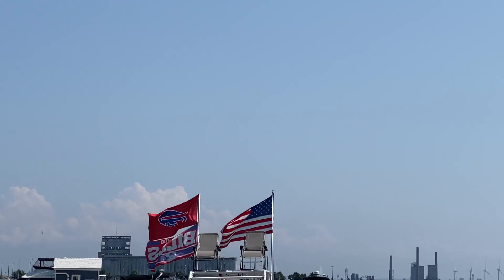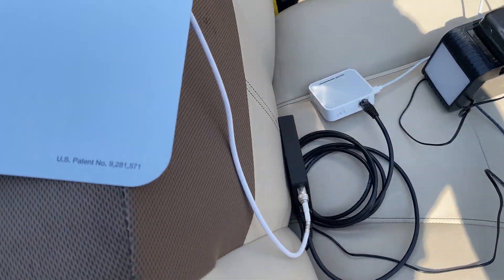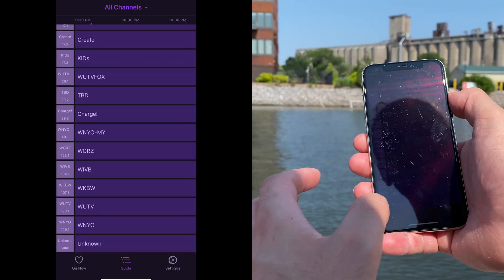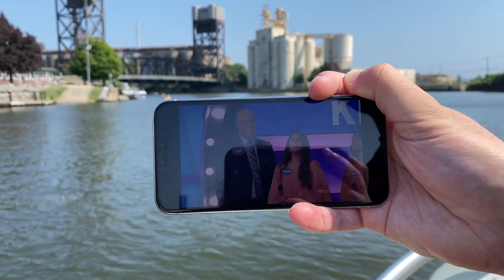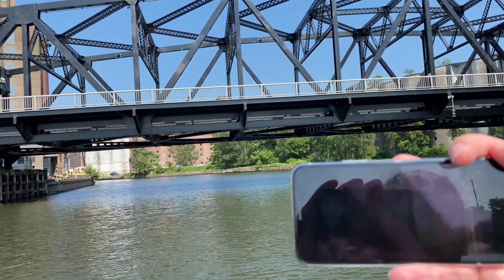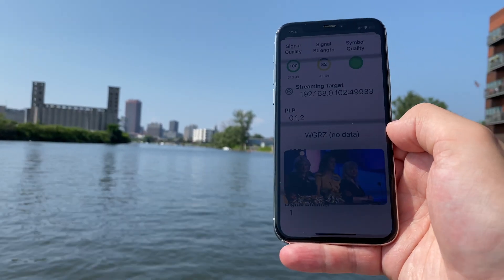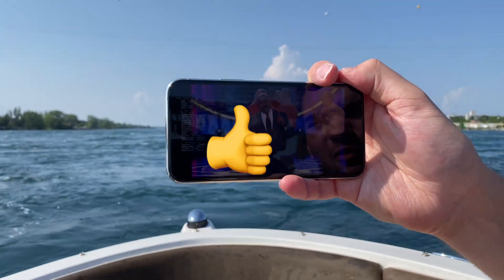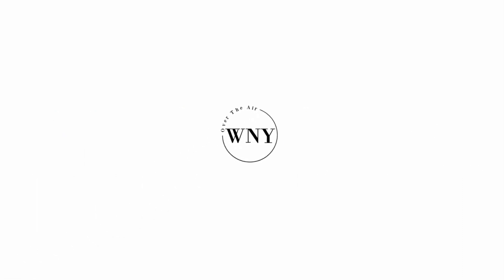ATSC 3.0 On A Boat: Free Live TV Without Internet!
In this video, I'm in downtown Buffalo, where I'm testing WNYO-TV, the ATSC 3.0 lighthouse in Buffalo, NY, on the water in a boat. I test the over-the-air signal while going slow in Canalside, and going fast in Lake Erie.

Using free over-the-air TV in a boat has never been better. Since ATSC 3.0 is OFDM based, and since broadcasters are implementing their signals with multipath immunity (broadcasters can "turn off" multipath immunity with their ATSC 3.0 stations to make the signal slightly more robust but none of them are doing it), ATSC 3.0 signals don't suffer from multipath interference. This is great for applications like boats where you are constantly moving, or rocking up and down.

Since ATSC 3.0 uses the Internet Protocol (IP) to send data (like live TV channels), and doesn't require the internet, many boaters in remote areas could see live Internet Protocol information sent to their boat for the first time, using this technology.

HDHomeRun used